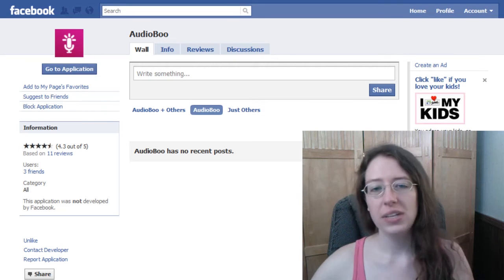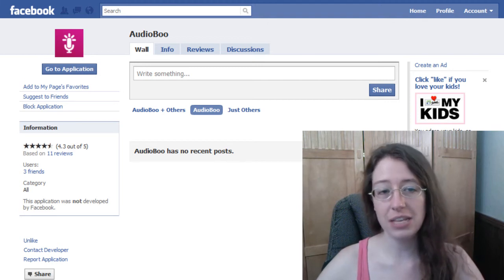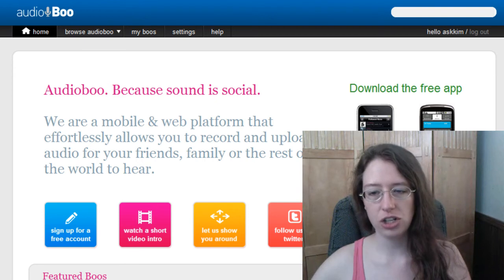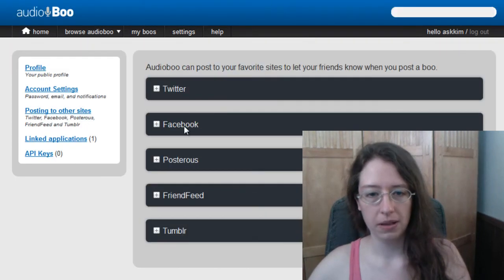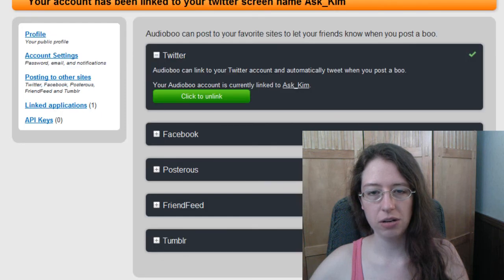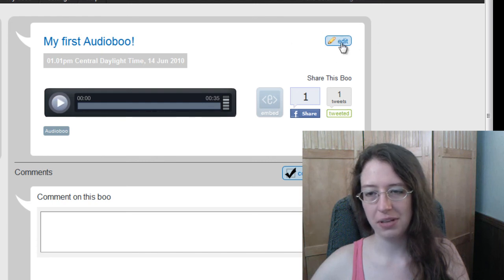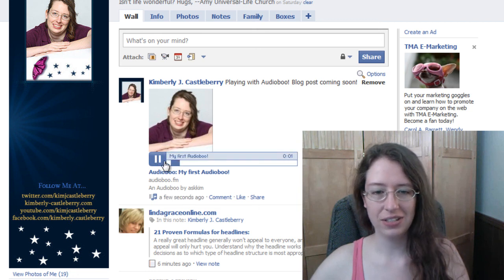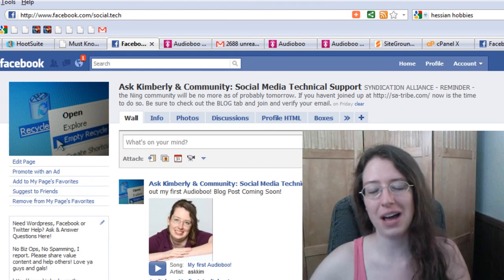Audioboo. Because sound is social.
Looking for a great way to increase your relationship building potential in social media? Check out this awesome free tool that lets you create audio mp3 files and easily syndicate them to social sites including Facebook, twitter and your blog! An awesome free tool!